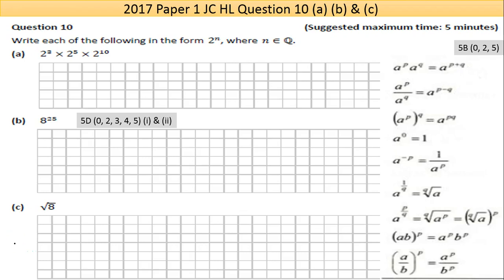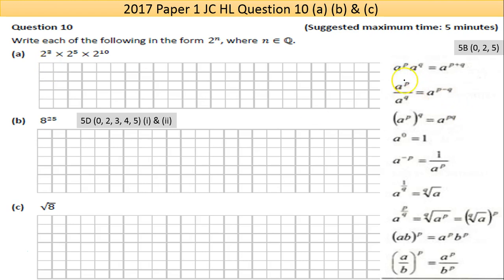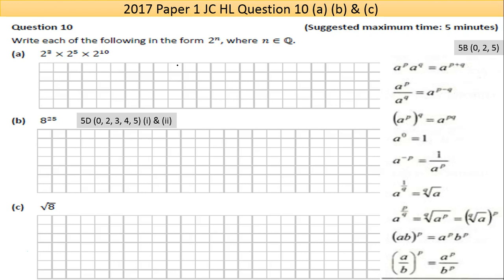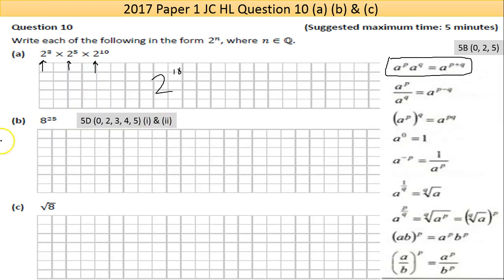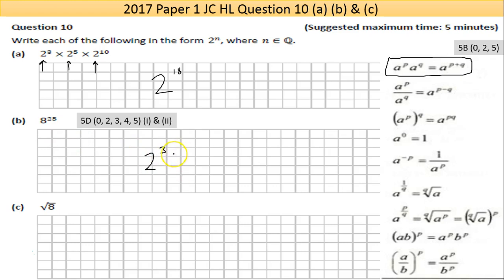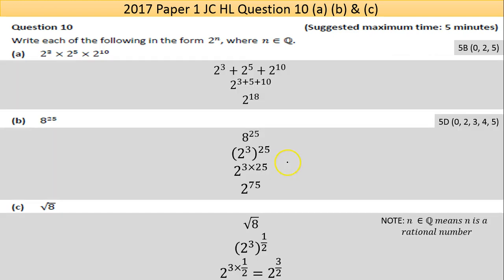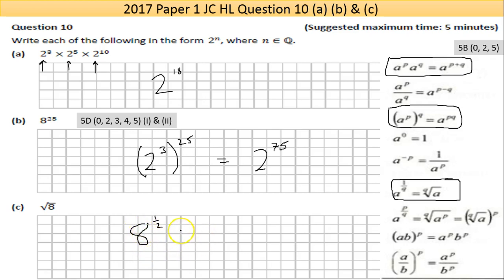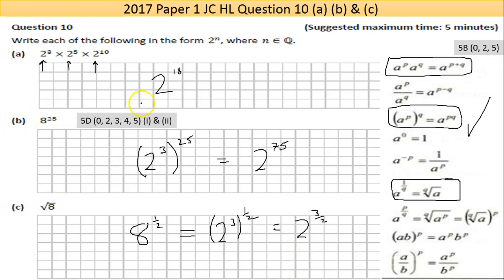Maths screencast 2017 Paper 1 JC HL Question 10